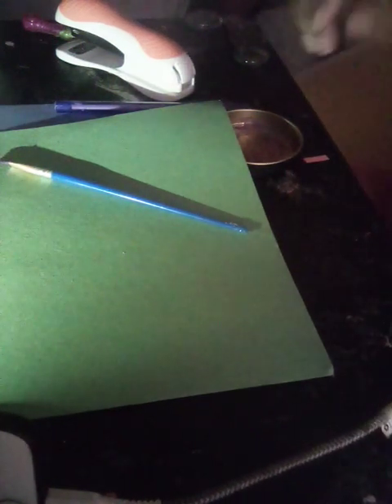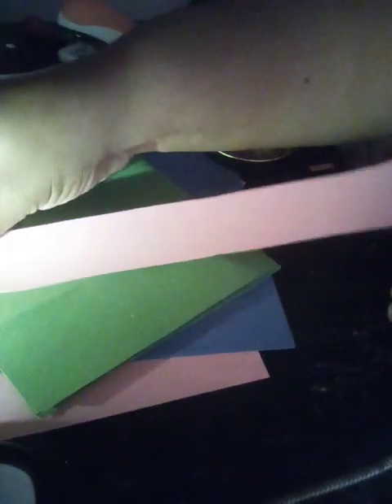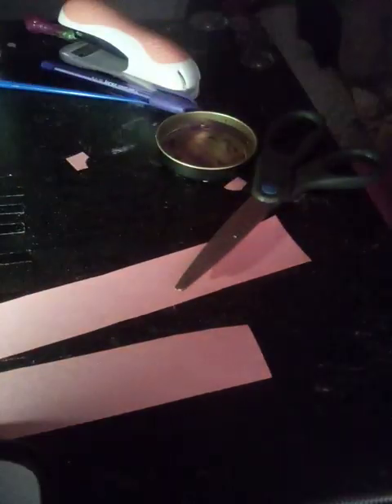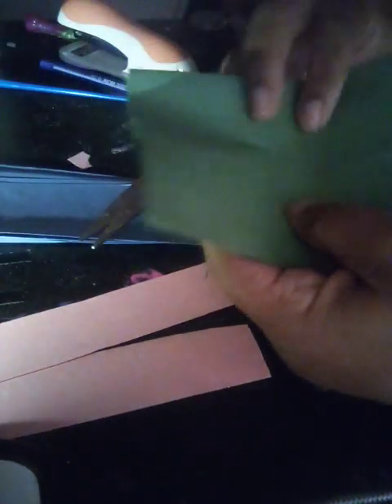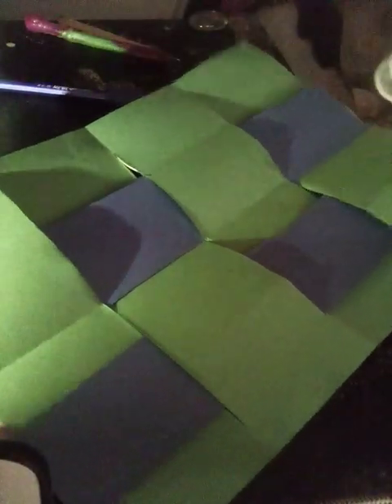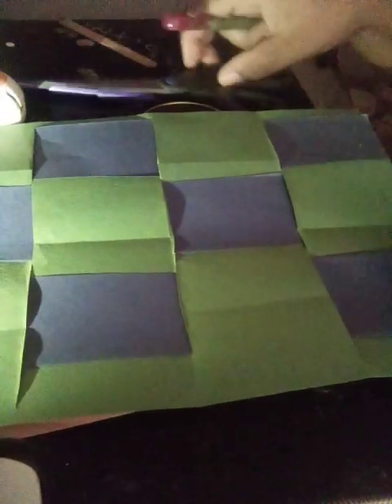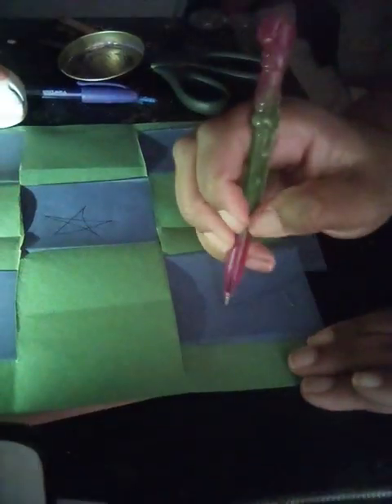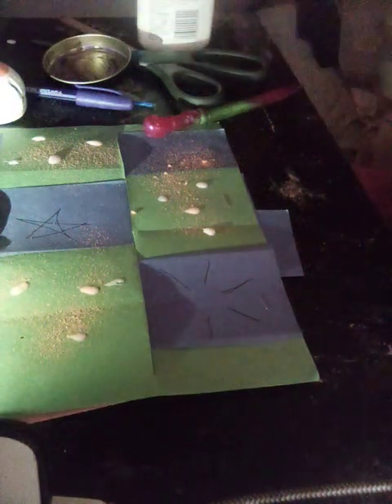crafting with me